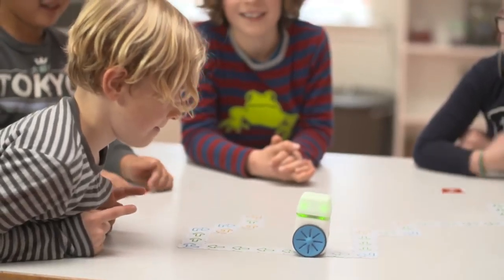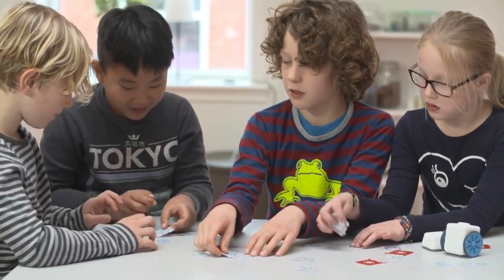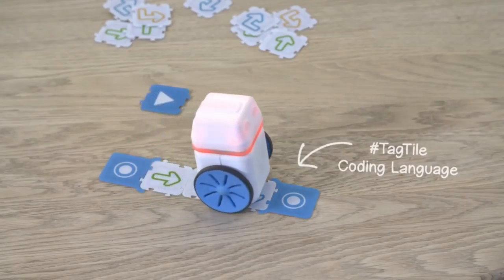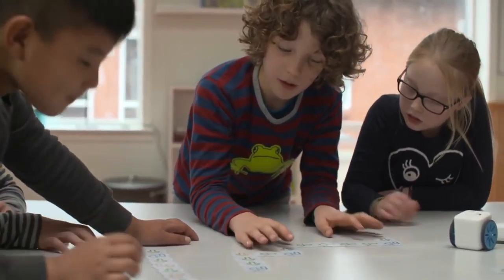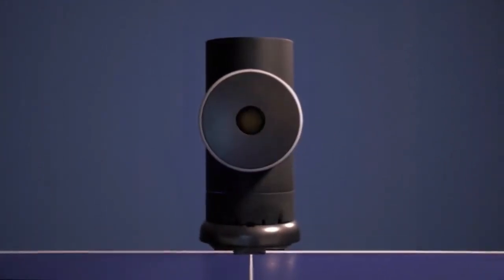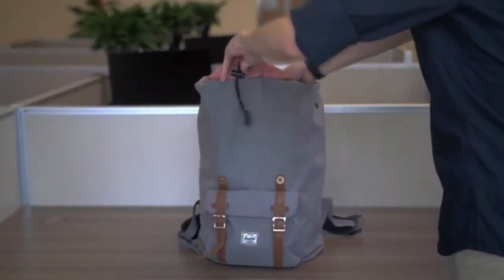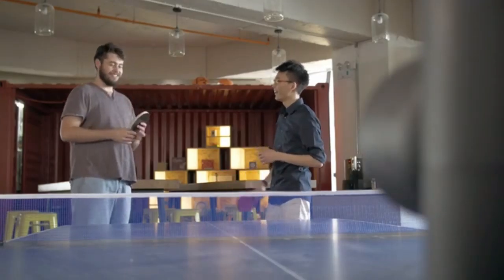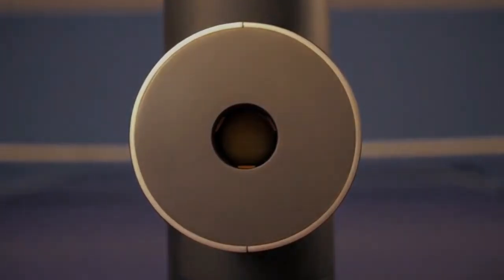5 Futuristic Robots You MUST SEE 2017 | Coolest ROBOTS